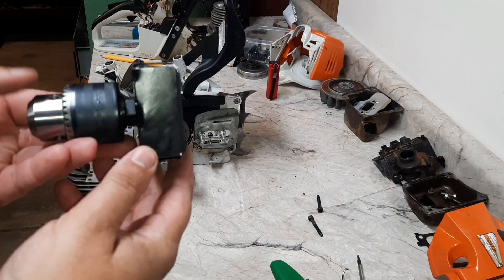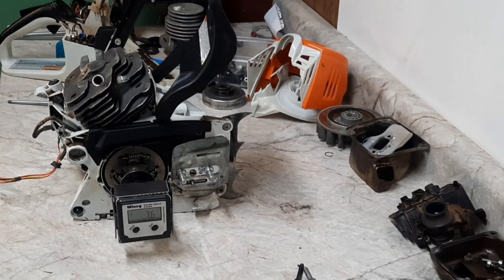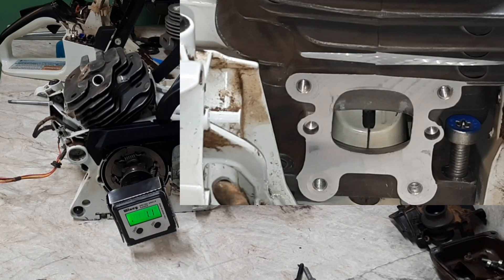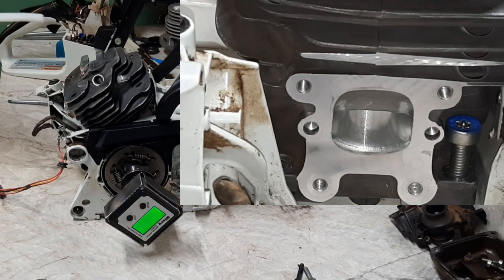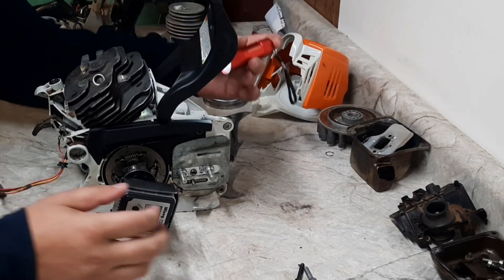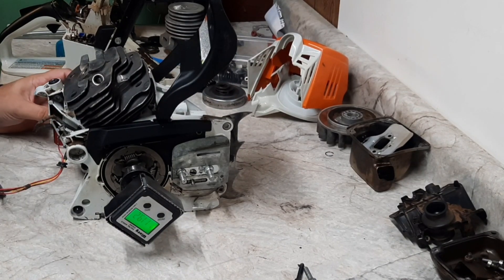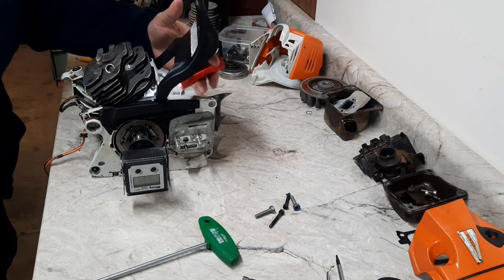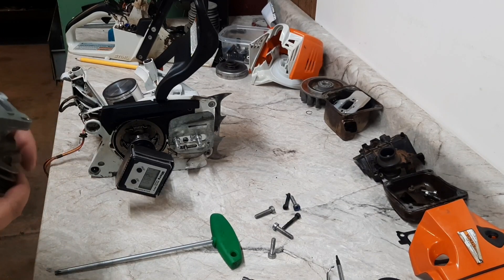How to Measure Port Times! Digital degree wheel, Piston Port 2 Stroke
Here is a How to use the digital degree wheel. setup and some do's and don't

find the degree wheels and other products on the site